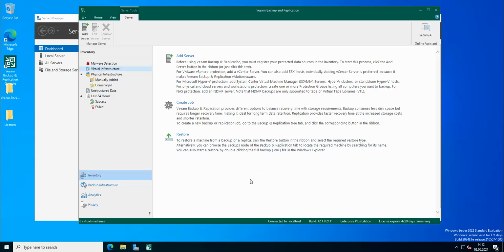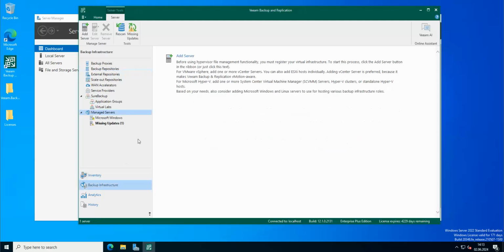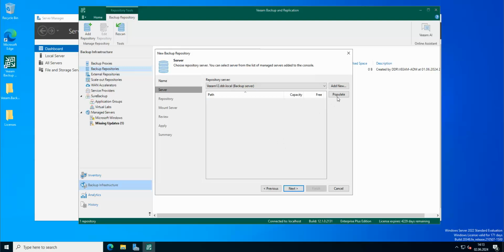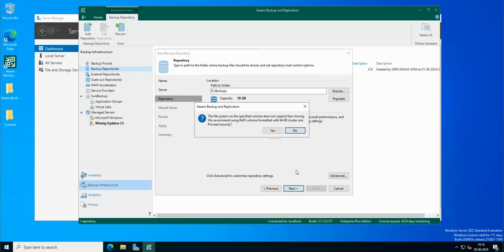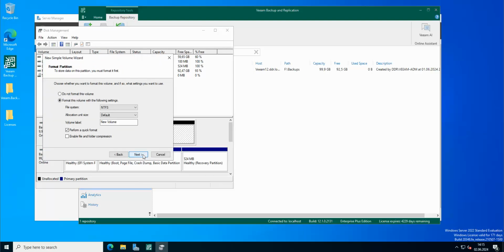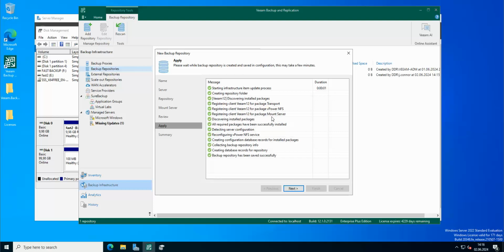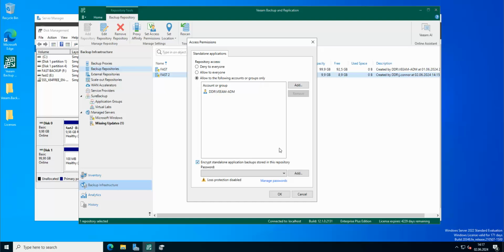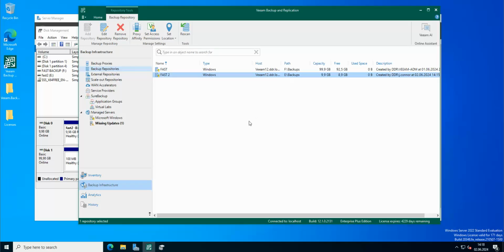Veeam 12 Tips & Tricks - How to add new repositories to Veeam